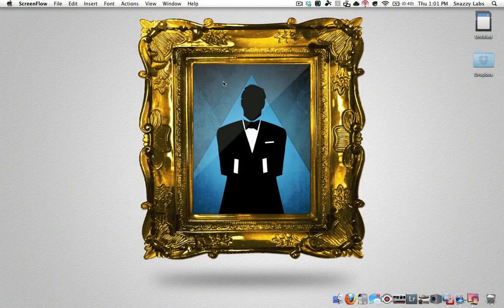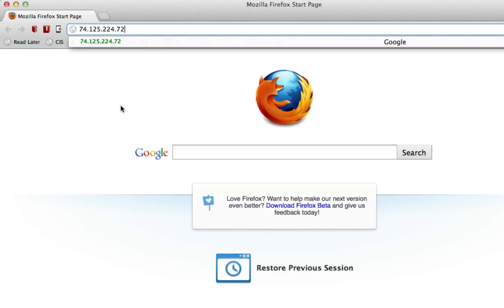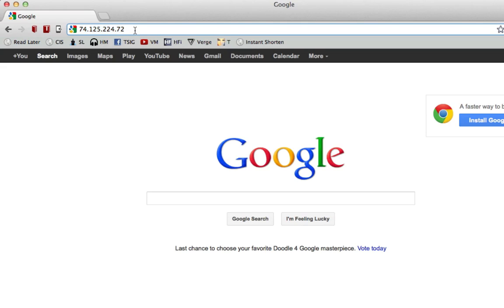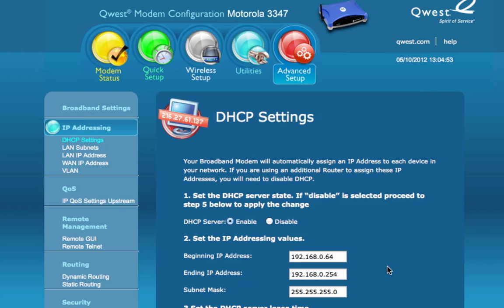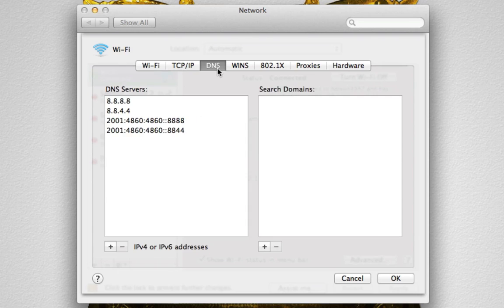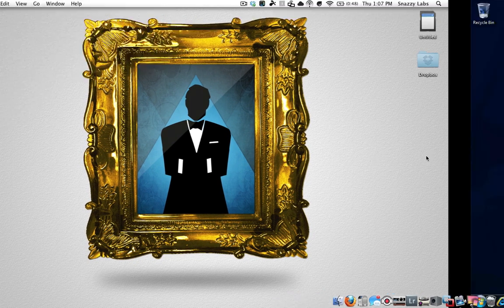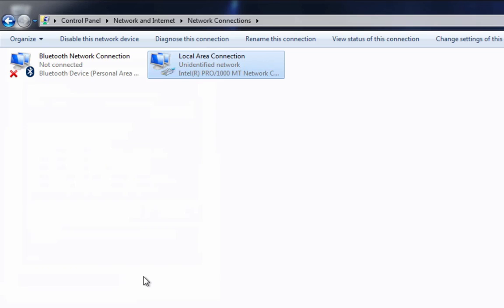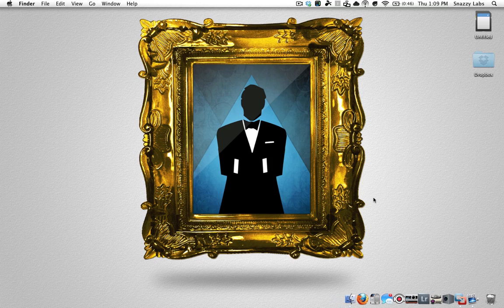Use Google DNS to Speed Up Web Browsing on Mac, Windows, and iOS for FREE!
IPv4 addresses:

8.8.8.8
8.8.4.4

IPv6 addresses:

2001:4860:4860::8888
2001:4860:4860::8844